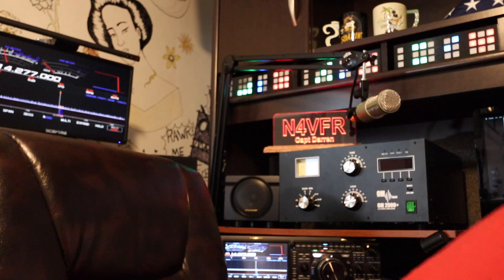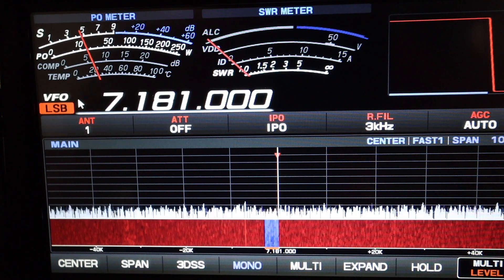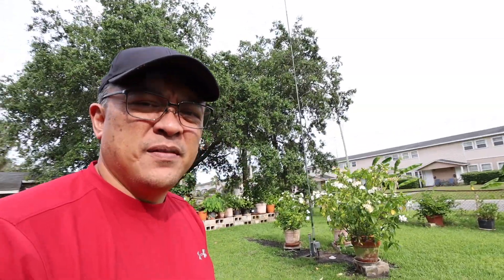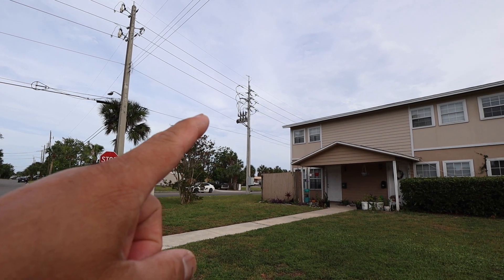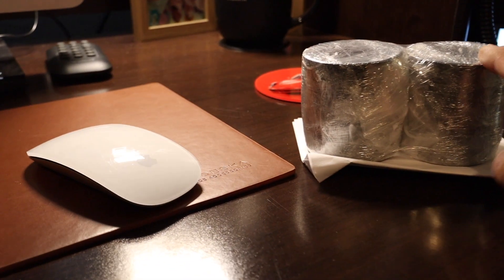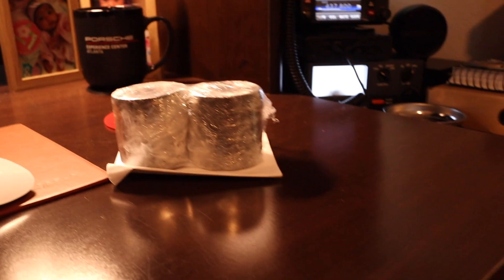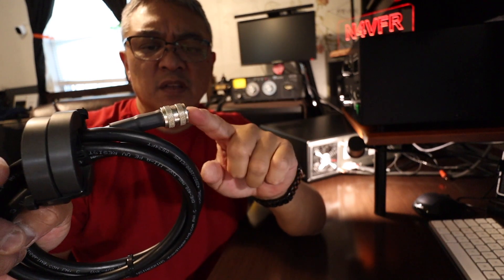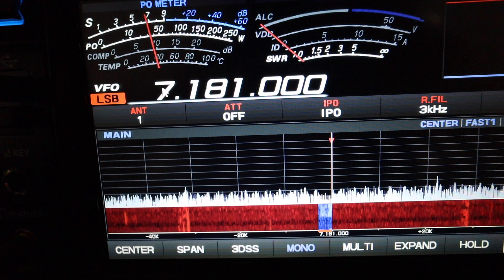Ham Radio and Annoying Power Line Noise!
I show you what its like to have Power Line Noise and how it effects my HF Ham Radio Communications. I suspect that the noise is coming from the adjacent power poles. I will try to only use Toroids to help cut down the interference.

As I post this video this morning, I've called the JEA Utility Company and filed a complaint
with regards to "Power Line Noise".  I will make a follow up video.

Video Contents
00:00  Intro
00:41  Power Line Noise covering weak stations
03:49  Outside to where I suspect the Power Line Noise is coming from
06:35  Replaced the copper braided ground with a 6 gauge stranded copper grounding wire
07:32  Antenna window coax feed through
08:09  Toroids I bought from Ebay
09:52  Wraping coax through Toroids
12:44  My thoughts if Toroids eliminate Power Line Noise
14:43  Added Toroids before the coax enters the Ham Shack
15:07  Added Toroids to all my cables on the Transceiver
16:54  Results with all Toroids on 40 meters
18:42  Outro